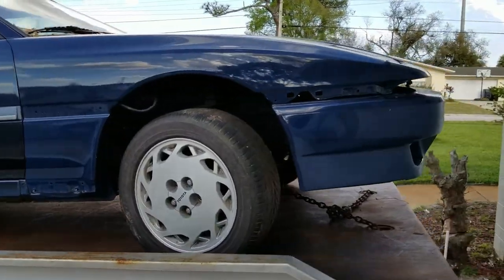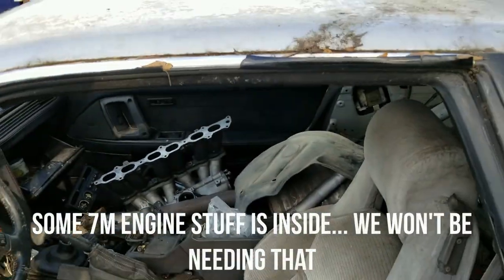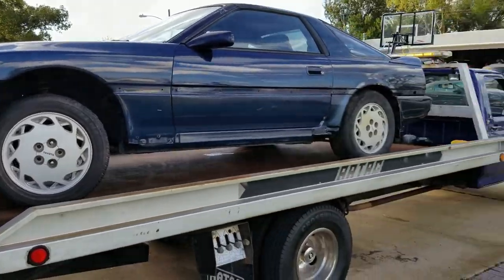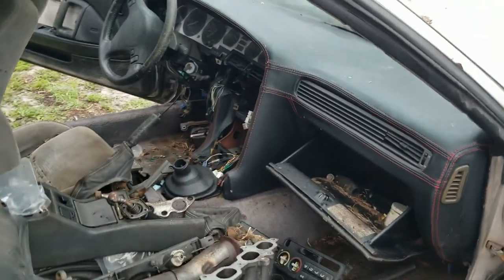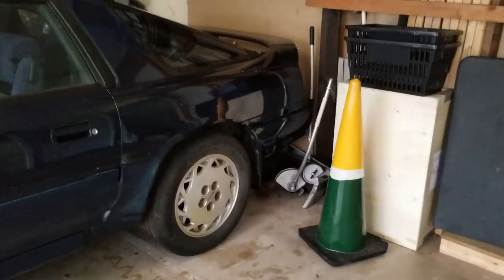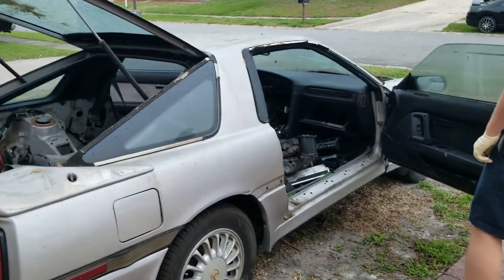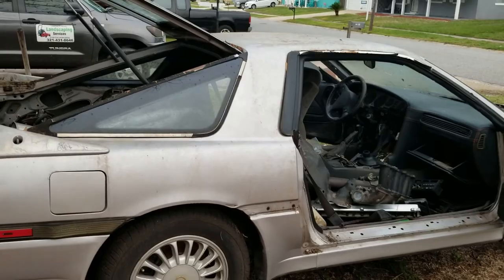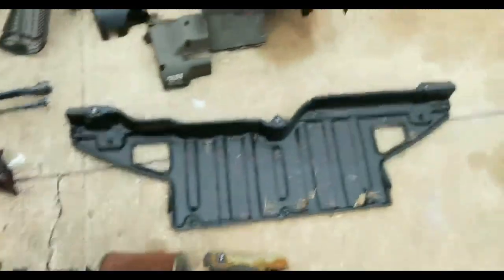Found TWO ABANDONED SUPRAS ! Now We Have THREE SUPRAS ?!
In this video, we pick up TWO MORE SUPRAS!  So yes, now we have THREE SUPRAS... maybe with all three we can make at least TWO AWESOME CARS... this is going to be FUN :)